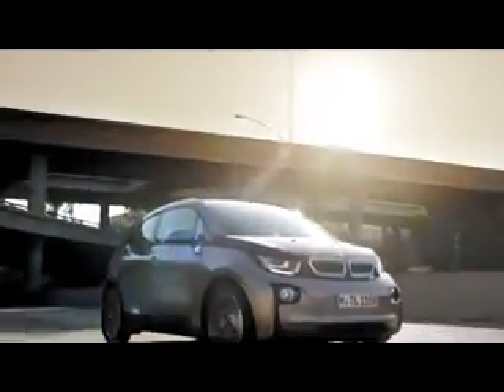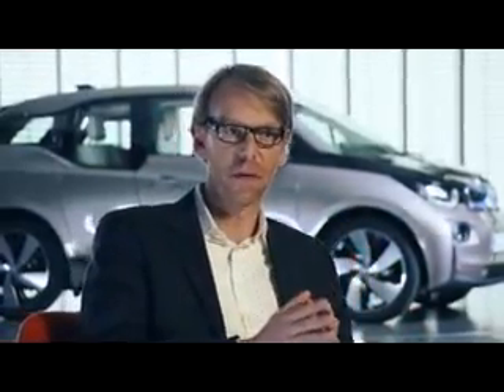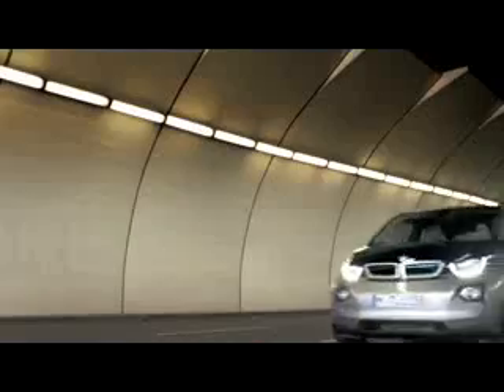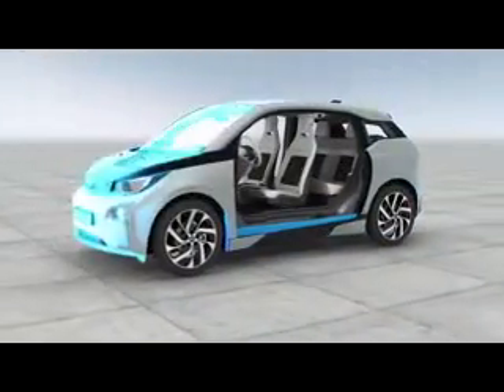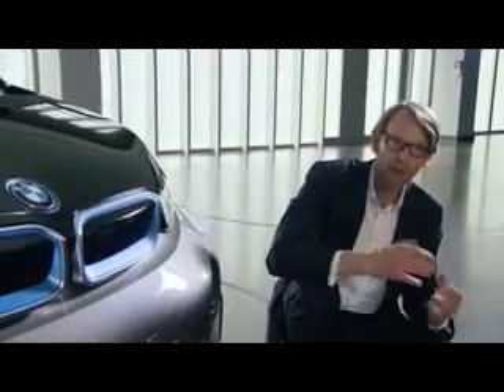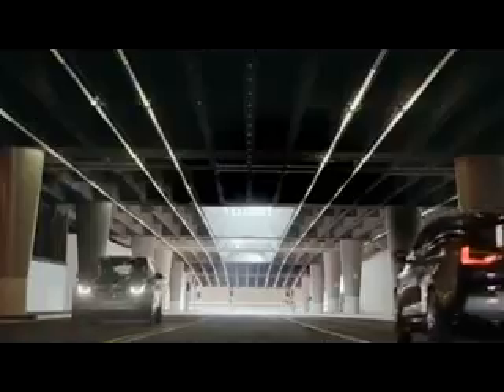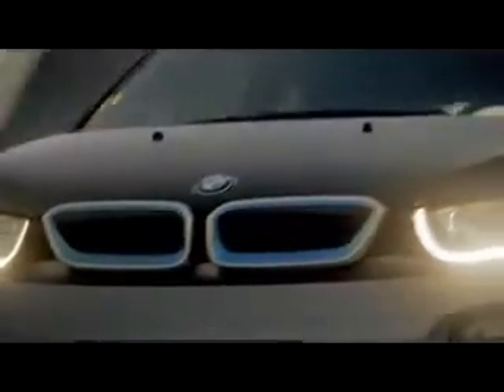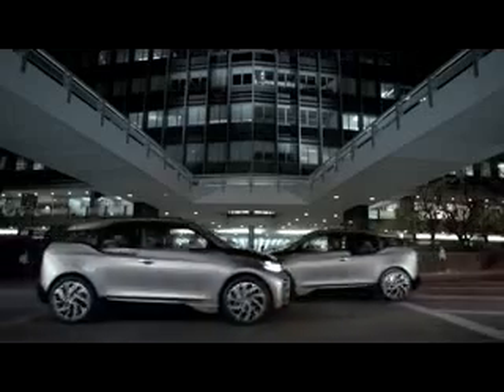St. Cloud MN BMW Dealer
The best BMW Dealership in the St. Cloud MN area is without a doubt Motorwerks BMW! Take one step on the lot of Motorwerks BMW, near St. Cloud MN, and you will quickly see why they are the best. Motorwerks BMW has the best BMW inventory, from pre-owned to new. Motorwerks BMW has the best BMW service department. Motorwerks BMW has the best BMW parts department. Motorwerks BMW has the best BMW everything! Don't waste your time looking at other BMW Dealerships around St. Cloud MN, just come visit the best! Address: 1300 American Blvd.